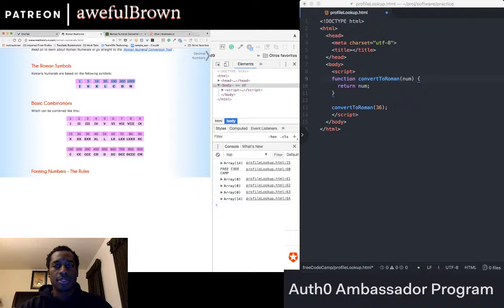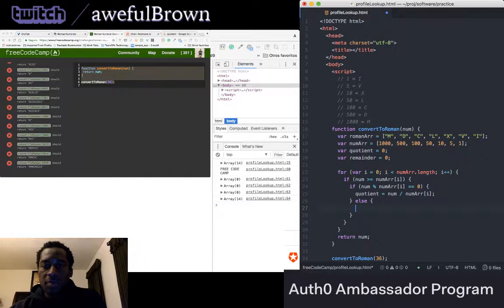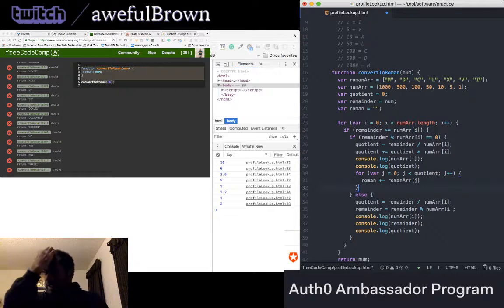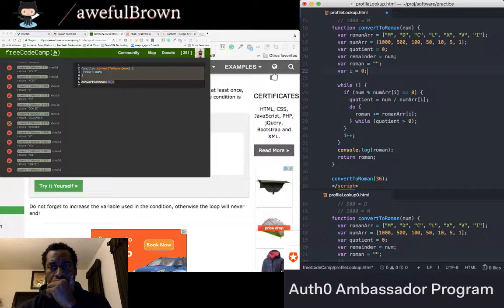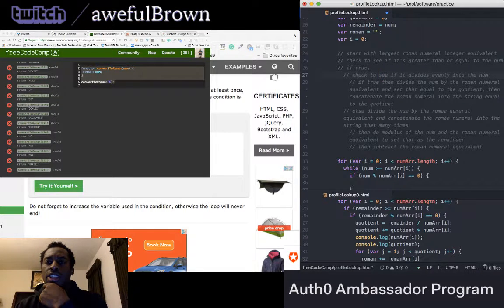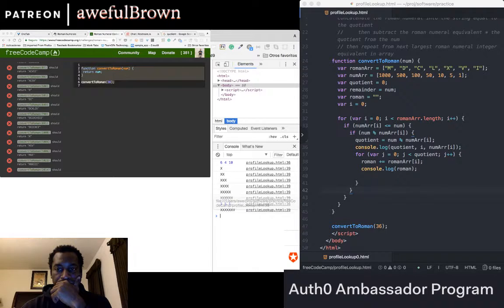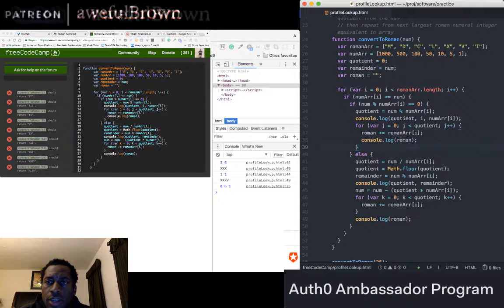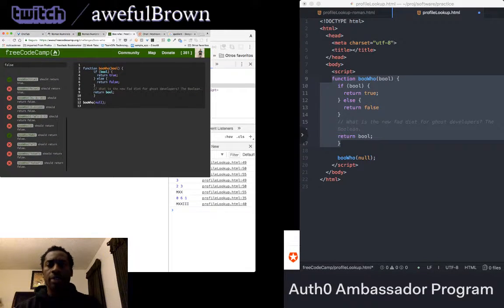FreeCodeCamp Challenge: Roman Numeral Converter. Taking The Streak To 13!